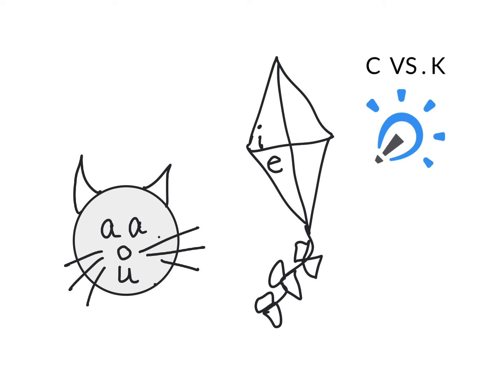C VS K.mp4